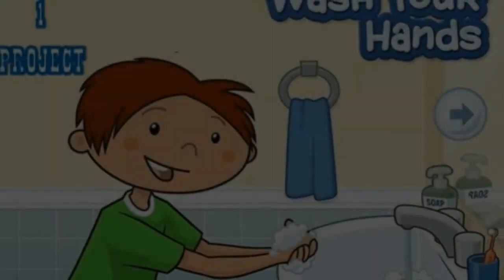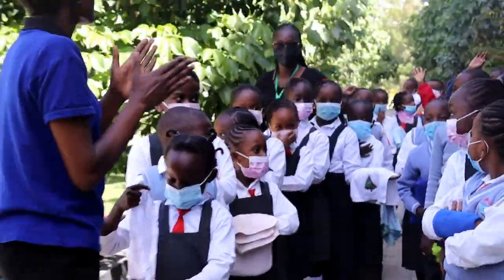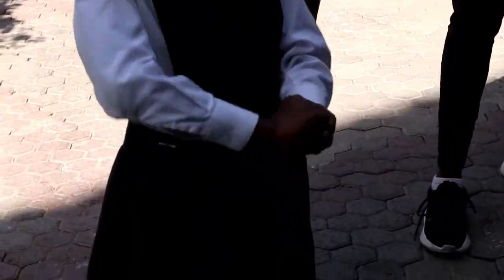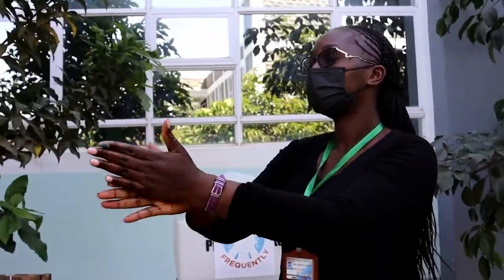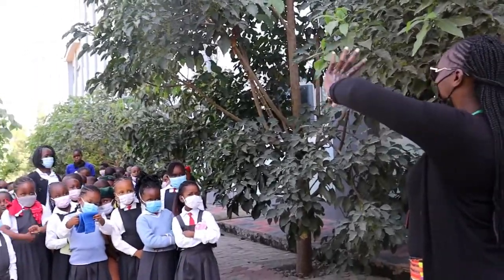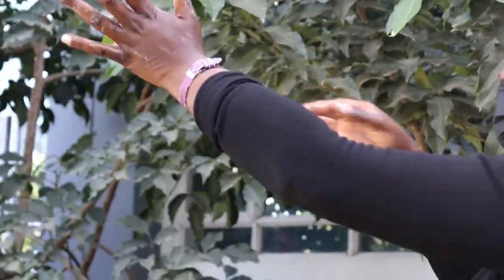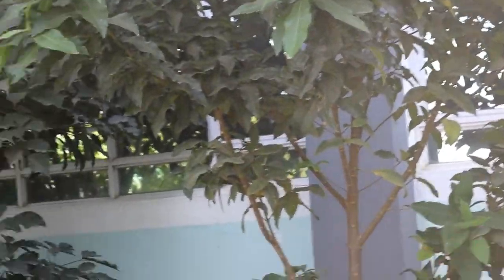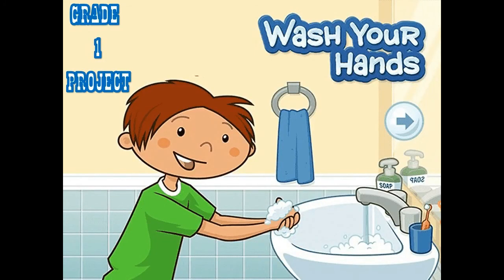GRADE 1 PROJECT ON HAND WASHING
A LAKEWOOD SCHOOL PRODUCTION